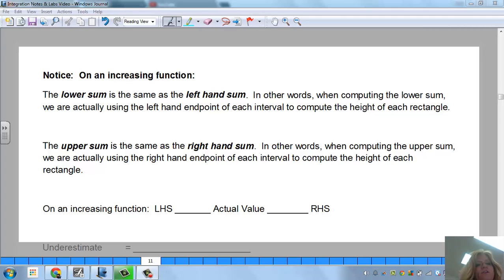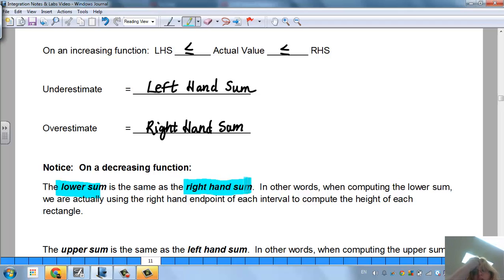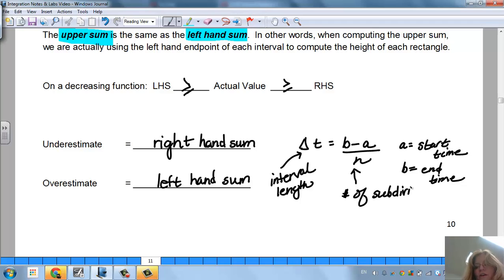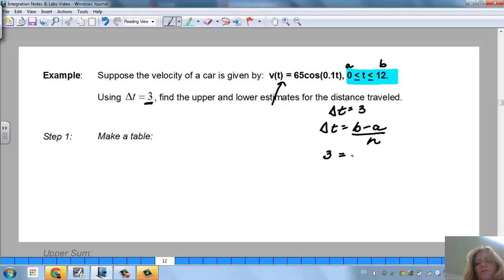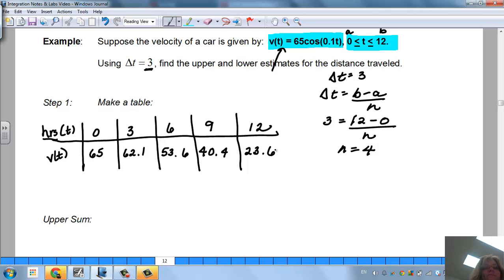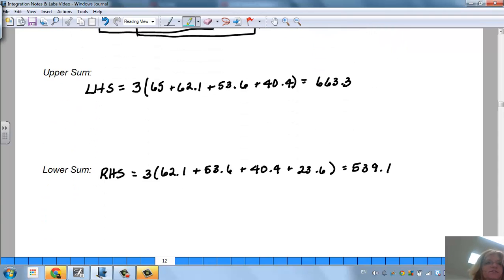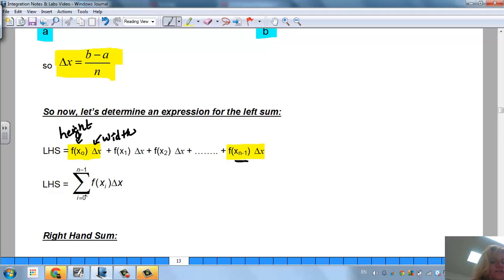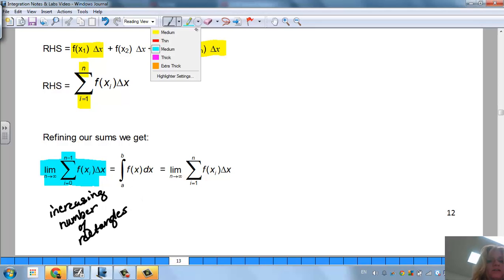5 Integration Area & Distance Traveled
Area & Distance Traveled